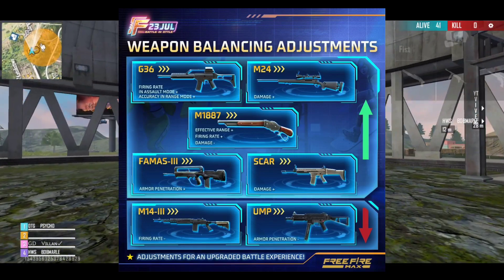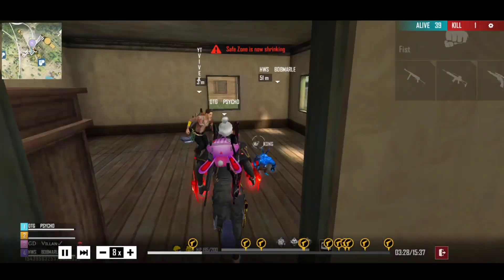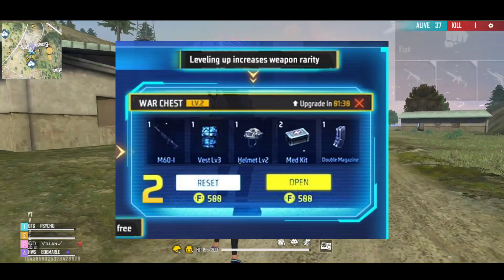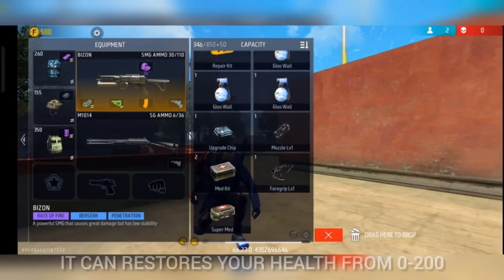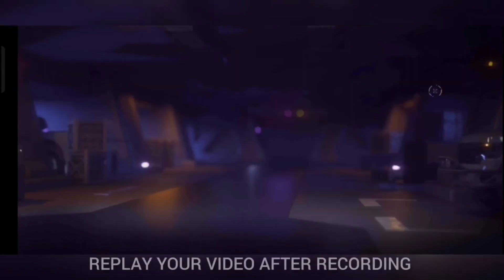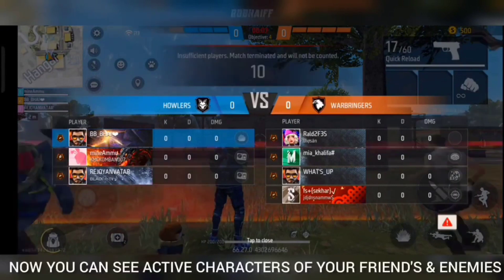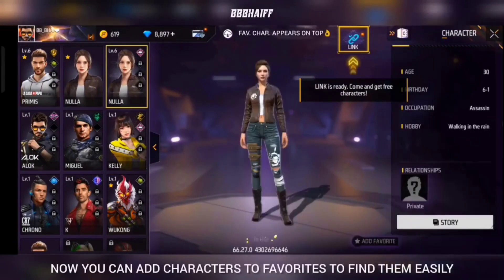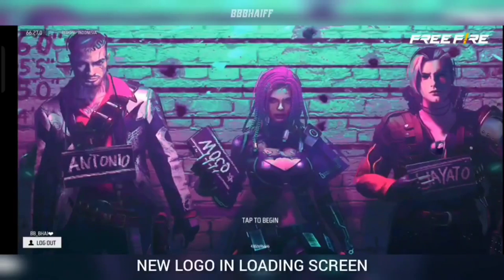Free Fire OB35 Update Date | OB35 Update Free Fire in Tamil | Overall Tamil Gamers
20 July Free Fire Update | Free Fire OB35 Update Full Details in Tamil | OB 35 Free Fire